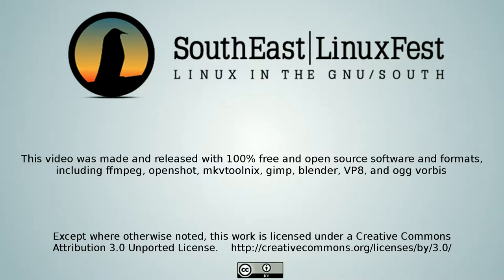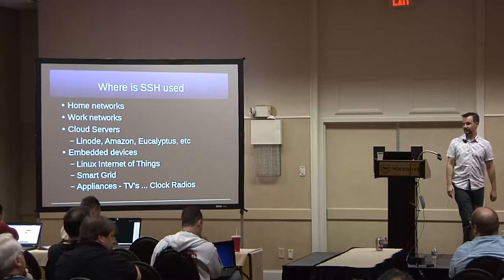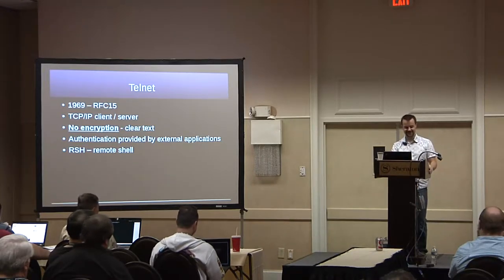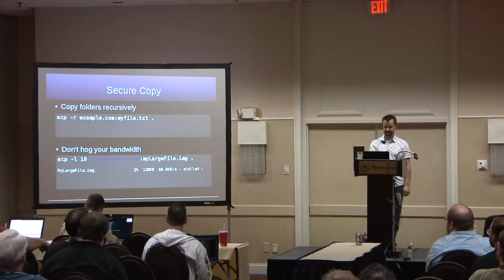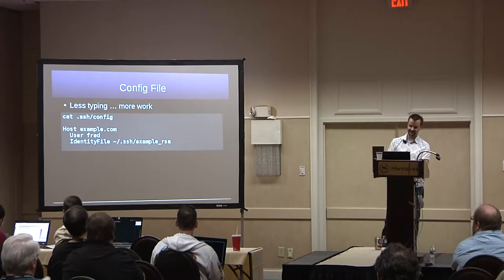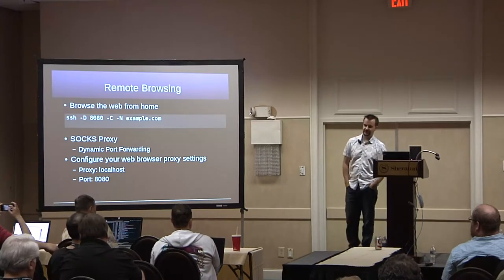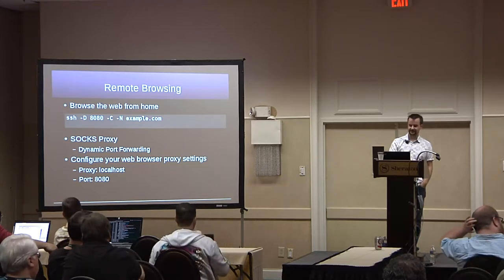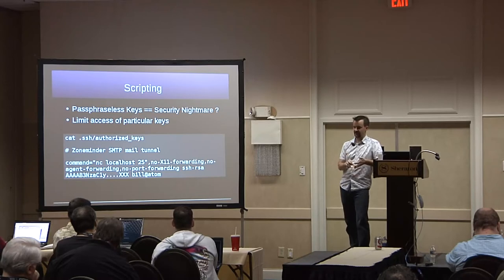2014 SouthEast LinuxFest - Bill Farrow - SSH and Friends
2014 SouthEast LinuxFest
Bill Farrow
SSH and Friends